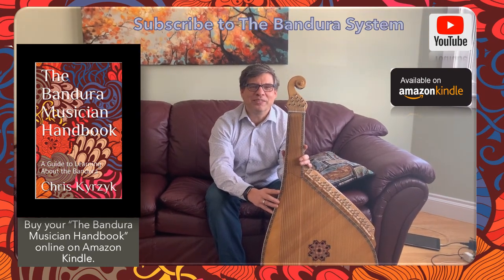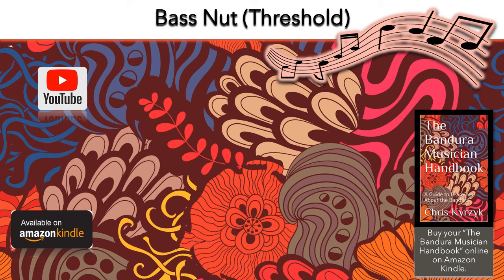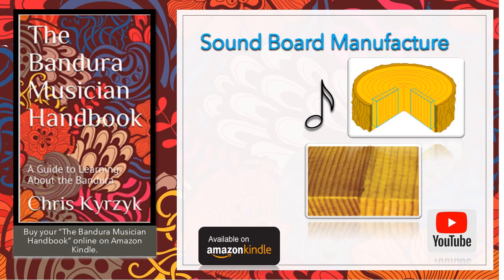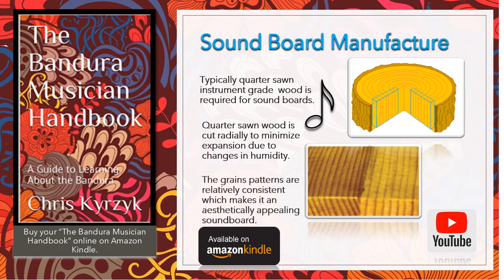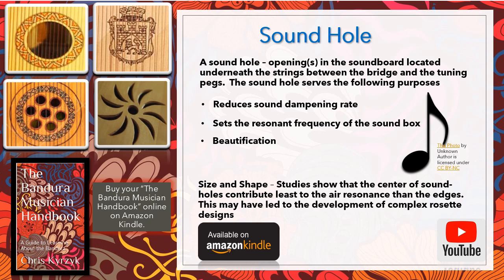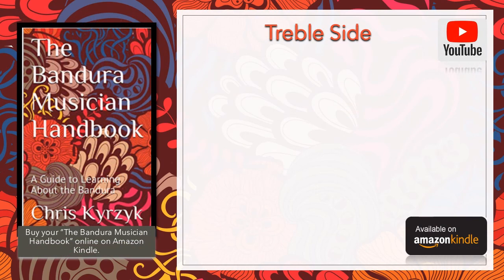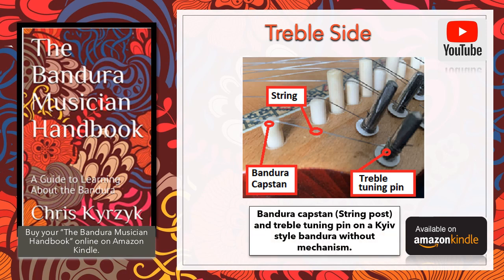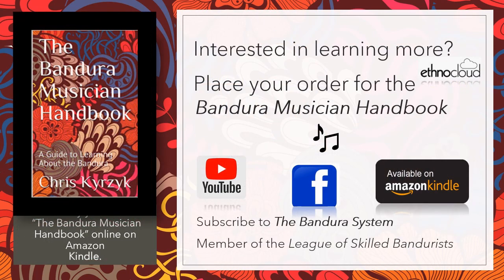Episode #2 - Bandura Anatomy (updates)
In this episode, the parts of the bandura are introduced with some background.  This is a sample from the book "The Bandura Musician Handbook" by Chris Kyrzyk.  If with to support our efforts to provide modernization of materials in the English language donate or purchase our in depth book.  The purpose is to provide educational materials to support this rare heritage instrument,

Contents
0:00 Introduction
1:22 Parts of the bandura
2:14 Bass head
3:57 Bass nut
5:07 Sound board
9:18 Sound hole
12:30 Body - sound box
13:40 Bridge
15:03 Peg box
18:27 Tuning pins
18:32 Treble side
19:47 Tuning mechanism